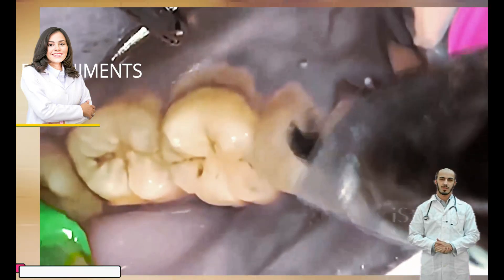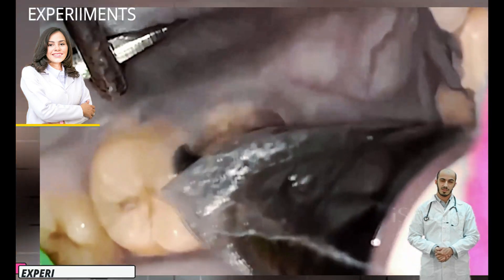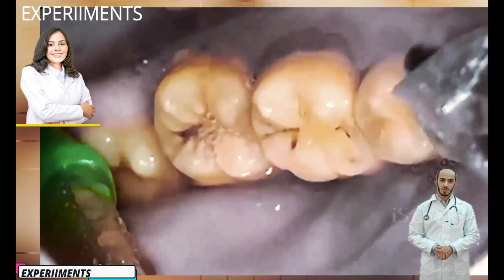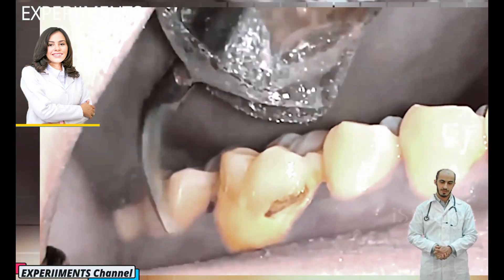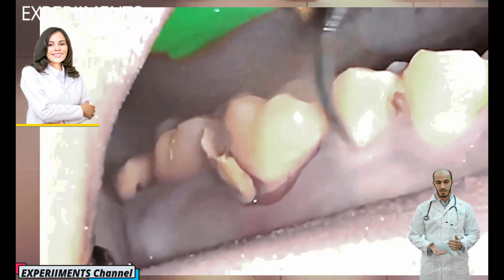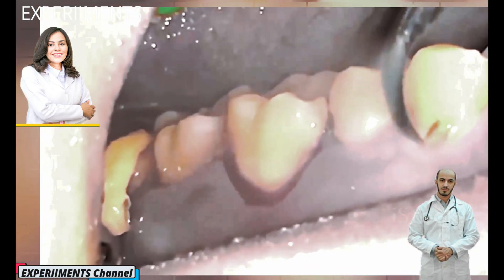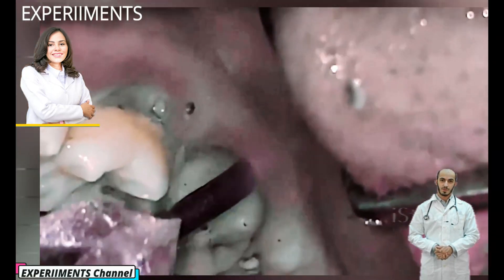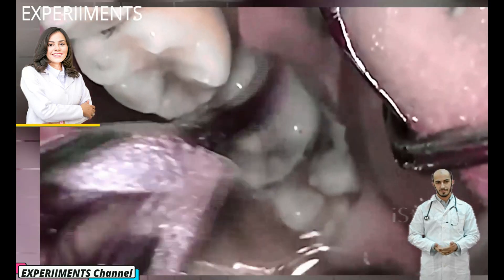UNBELIEVABLY GIGANTIC TARTAR! tartar removal from teeth! tartar and calculus! Dentist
Plaque, a sticky substance of bacteria and sugars, can harden and turn into tartar, also known as dental math. Tartar can negatively affect your oral health, so it's essential to keep it at bay.

how can i remove tartar at home naturally Can You Remove Tartar At Home?
While you may be wondering how to remove tartar from your teeth without a dentist, it's stylish to seek help from a dental professional for a clean and accurate job! Once Plaque hardens into tartar, a toothbrush can not remove it. You may be tempted by" do it yourself"tartar- junking products, like dental tool accoutrements or" natural" remedies, similar as strawberries, ginger, or sesame seeds. While these constituents and products are readily available at any original grocery or drugstore, we recommend speaking with your dentist about removing tartar rather than trying at- home styles.

how to get rid of hard tartar at home Ways to Help Tartar Buildup

1- how can i remove hardened tartar from my teeth at home Encounter regularly, twice a day for 2 twinkles a time. A 30-alternate mite twice a day wo n’t remove Plaque or help tartar. Use a encounter with soft bristles that's small enough to fit into your mouth. Be sure to include the hard-to- reach shells behind your teeth and on your hinder molars.

2- how can i get rid of tartar at home Choose tartar- control toothpaste with fluoride. Fluoride will help repair enamel damage.

3- can i remove black tartar at home Floss, fluff, fluff. No matter how good you're with a toothbrush, dental fluff is the only way to remove Plaque between your teeth and keep tartar out of these hard-to- reach areas.

4- best way to remove tartar at home Wash daily. Use an antiseptic mouthwash daily to help kill bacteria that beget Plaque.

5- best way to remove tartar and plaque at home Watch your diet. The bacteria in your mouth thrive on sticky and stiff foods. When they ’re exposed to those foods, they release dangerous acids. Try to eat a healthy diet and limit the number of sticky foods you eat. That goes for snacks, too. Every time you eat, you also feed the bacteria in your mouth.

6- best tartar removal at home Do n’t bank. Studies show that people who bomb cigarettes or use other tobacco products are more likely to have tartar.

Dr. JAILAN